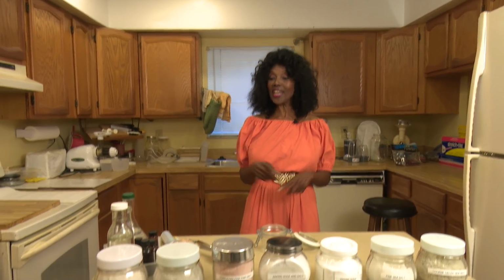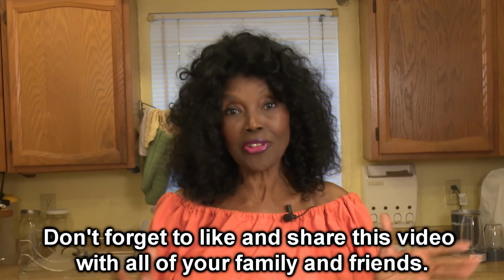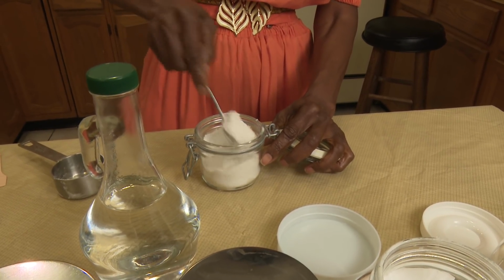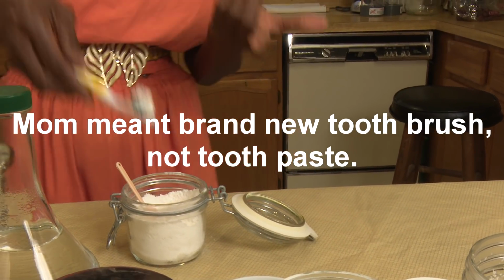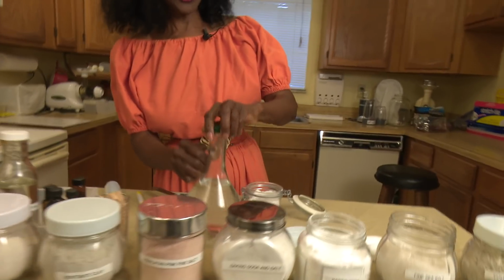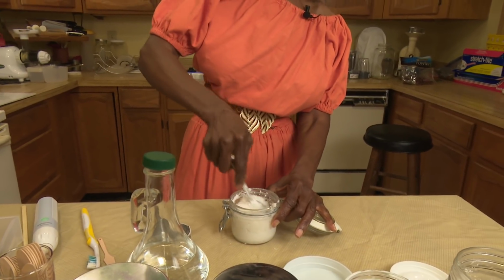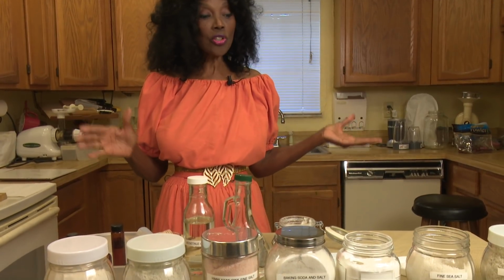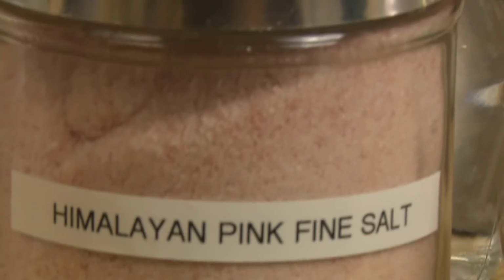73 Years Young Annette Larkins' Recipe for Dental Hygene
#‎healthyliving‬ ‪#‎rawvegan‬ ‪#‎health‬ ‪#‎wellness‬ ‪#‎cancer‬ ‪#‎diabetes‬ ‪#‎Highbloodpressure‬ ‪#‎cardiovasculardisease‬ ‪#‎obesity‬ ‪#‎hypertension‬